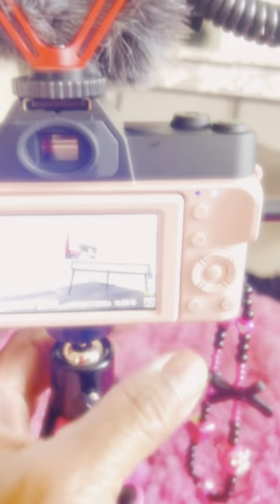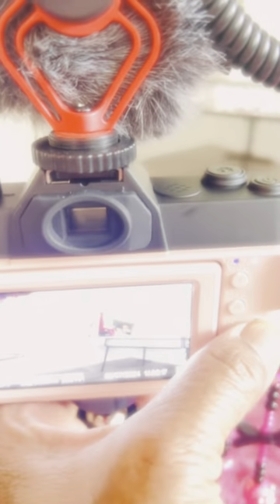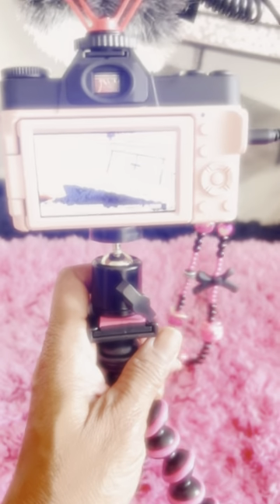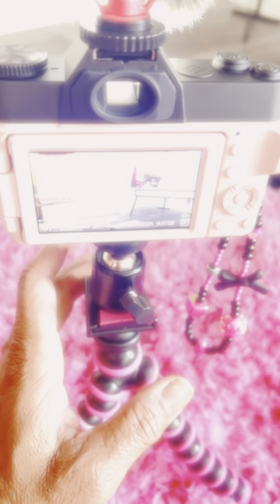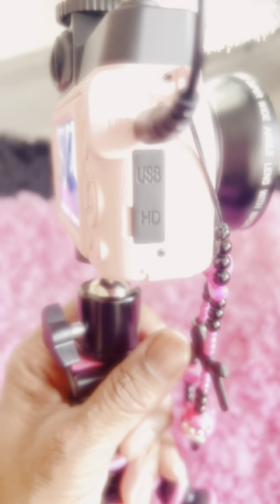Discover The Best Pink Vlogging Camera On Tiktok | Shop Now On Amazon!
Pink digital camera from TikTok shop

LINK TO AMAZON FOR PINK DIGITAL CAMERA

LINK TO THE PINK AND BLACK TRIPOD